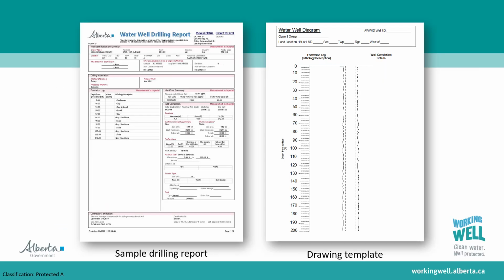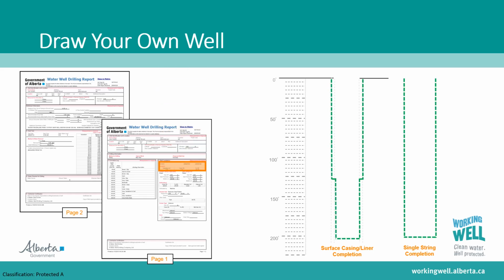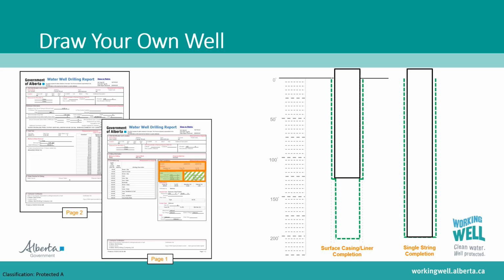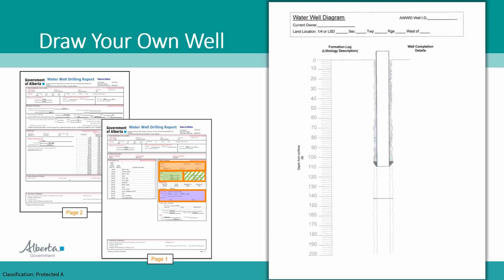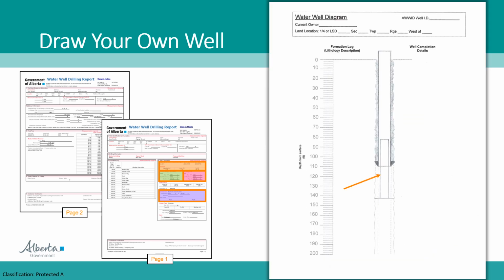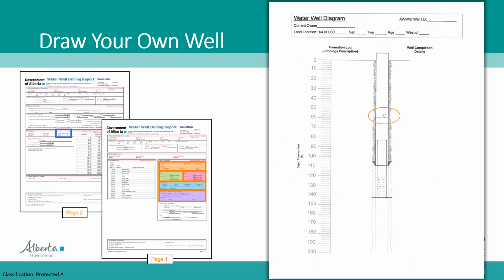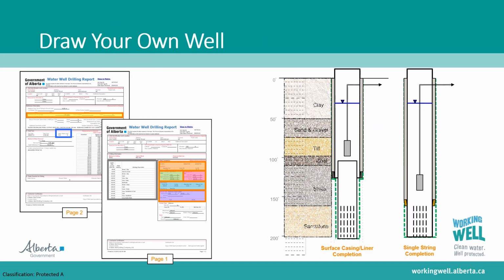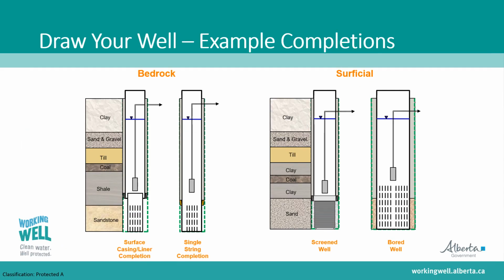Working Well – draw your well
This video shows well owners how to use their water well drilling report to draw a diagram of their well.